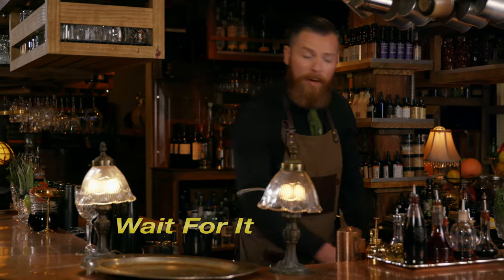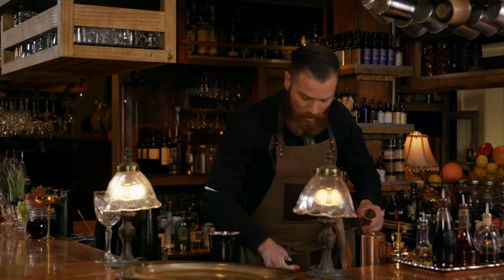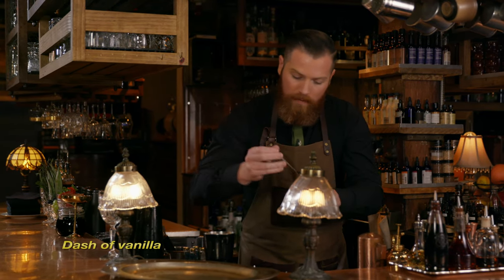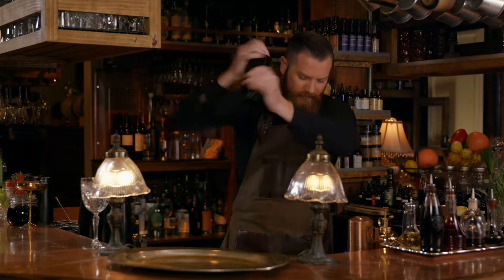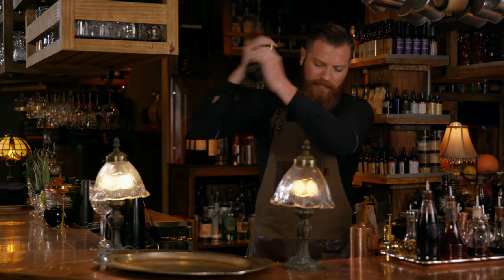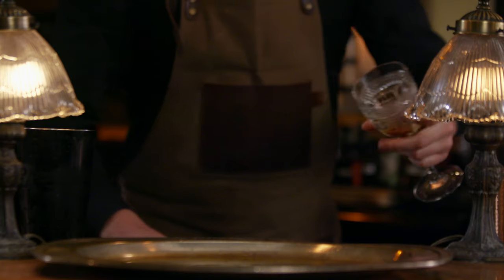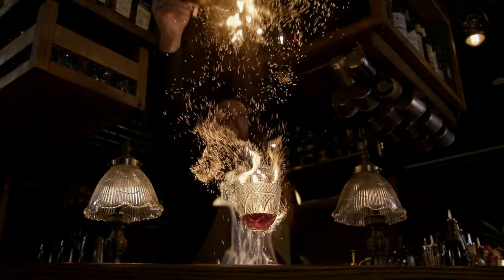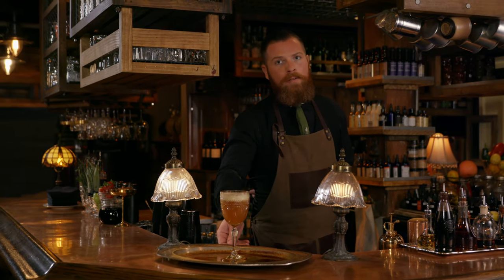How to Make the Wait For It, a Fiery Rum Cocktail! | MIX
HOW TO MAKE THE WAIT FOR IT, A RUM COCKTAIL (Not Safe to make at home))

Andrew Winter at the Blind Rabbit in Anaheim shows us how to make the Wait For It, a rum cocktail with a sparking cinnamon finish that explains the name of the drink.

THE INGREDIENTS

2 oz. Pineapple Juice
2 oz. Aged Rum
1 oz. Lime Juice
1 oz. Simple Syrup
Dash of Vanilla
1 oz. 151 Proof Rum
Ground Cinnamon
A Metal Tray

THE MIX

In a shaker tin, add pineapple juice, aged rum, lime juice, simple syrup and a vanilla.  Add two ice cubes and shake until you can’t hear the cubes in the shaker any more.  Then pour half the 151 rum on your tray and half in a cocktail glass.  Place the glass on the tray and light on fire.  Sprinkle cinnamon on for effect.  After everyone is impressed, pour the drink from the shaker into the glass.  Be careful, however. The drink will be hot.  You’ll have to wait for it.